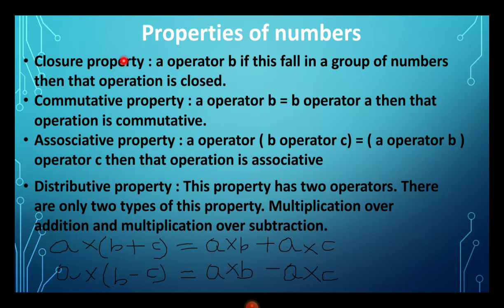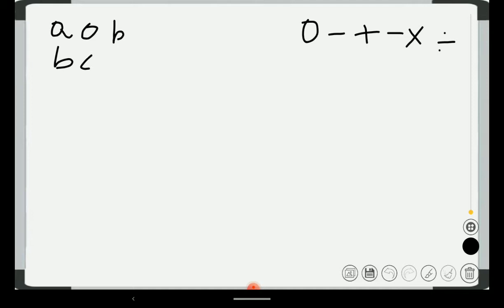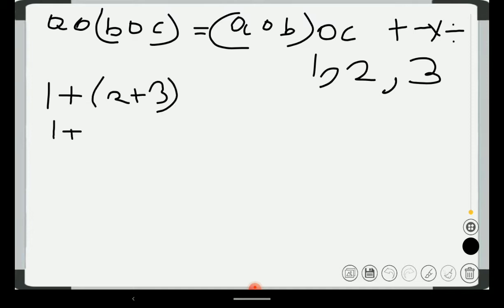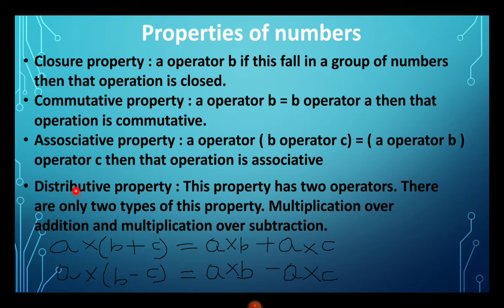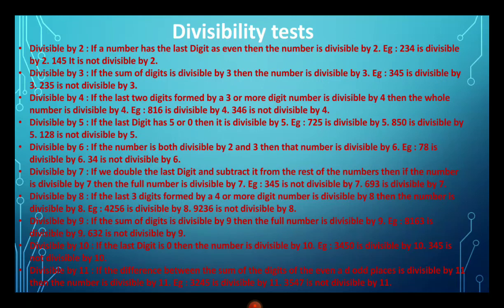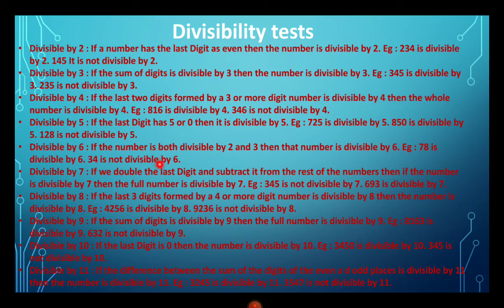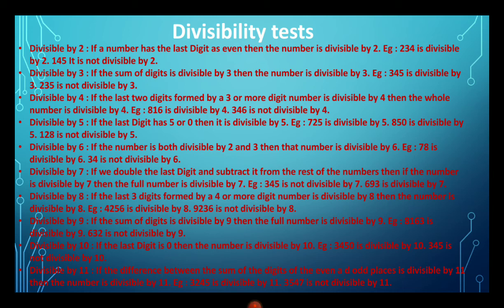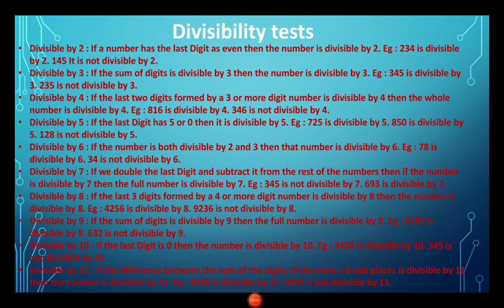Number system part 2 || Properties of numbers and Divisibility tests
in this video I have discussed with you about the properties of numbers and divisibility tests in detail.
Divisible by 2 : If a number has the last Digit as even then the number is divisible by 2. Eg : 234 is divisible by 2. 145 It is not divisible by 2.
Divisible by 3 : If the sum of digits is divisible by 3 then the number is divisible by 3. Eg : 345 is divisible by 3. 235 is not divisible by 3.
Divisible by 4 : If the last two digits formed by a 3 or more digit number is divisible by 4 then the whole number is divisible by 4. Eg : 816 is divisible by 4. 346 is not divisible by 4.
Divisible by 5 : If the last Digit has 5 or 0 then it is divisible by 5. Eg : 725 is divisible by 5. 850 is divisible by 5. 128 is not divisible by 5.
Divisible by 6 : If the number is both divisible by 2 and 3 then that number is divisible by 6. Eg : 78 is divisible by 6. 34 is not divisible by 6.
Divisible by 7 : If we double the last Digit and subtract it from the rest of the numbers then if the number is divisible by 7 then the full number is divisible by 7. Eg : 345 is not divisible by 7. 693 is divisible by 7.
Divisible by 8 : If the last 3 digits formed by a 4 or more digit number is divisible by 8 then the number is divisible by 8. Eg : 4256 is divisible by 8. 9236 is not divisible by 8.
Divisible by 9 : If the sum of digits is divisible by 9 then the full number is divisible by 9. Eg : 8163 is divisible by 9. 632 is not divisible by 9.
Divisible by 10 : If the last Digit is 0 then the number is divisible by 10. Eg : 3450 is divisible by 10. 345 is not divisible by 10.
Divisible by 11 : If the difference between the sum of the digits of the even a d odd places is divisible by 11 then the number is divisible by 11. Eg : 3245 is divisible by 11. 3547 is not divisible by 11.